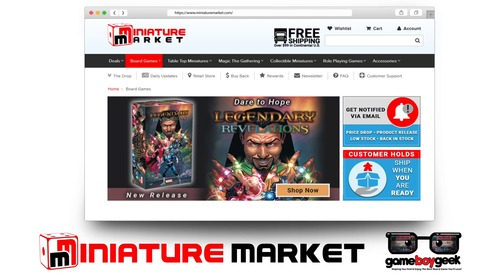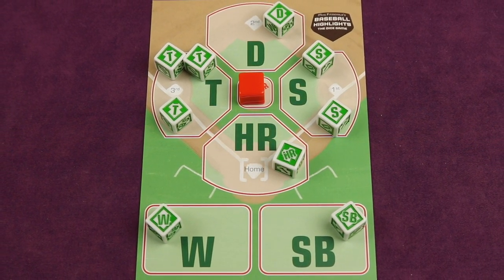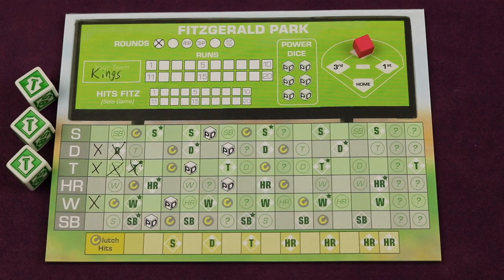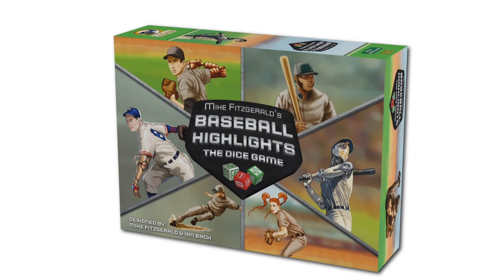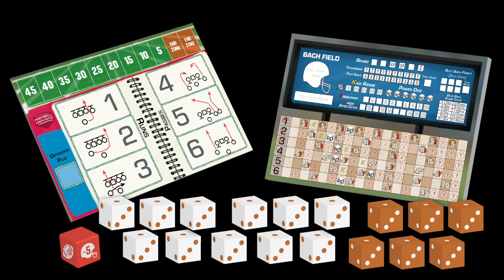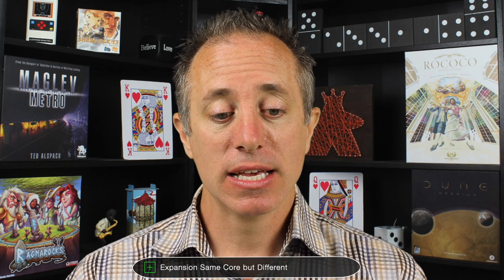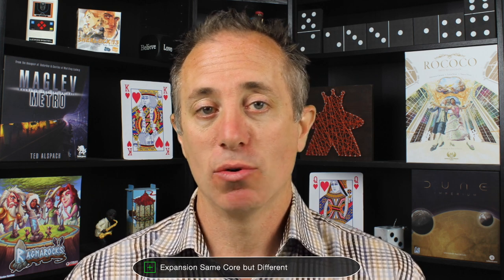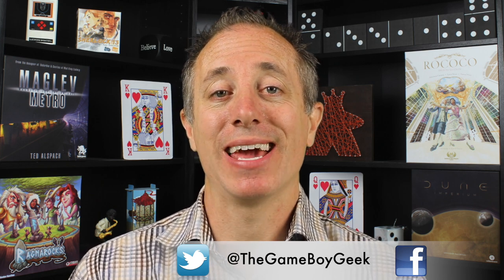Baseball Highlights the Dice Game: Is this Dice Game a Home Run?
My review of the spinoff of Baseball Highlights 2045 (Baseball Highlights the Dice Game).

0:00 - Introduction
0:44 - Overview
3:10 - Final Thoughts
12:02 - Saxophone Serenade
12:11 - Bloopers